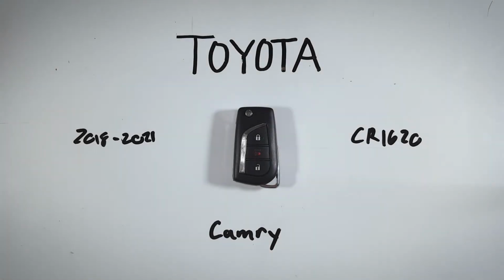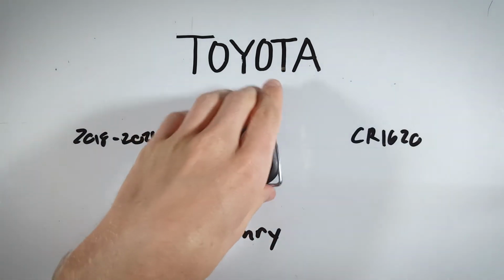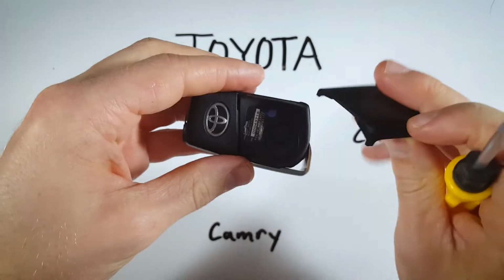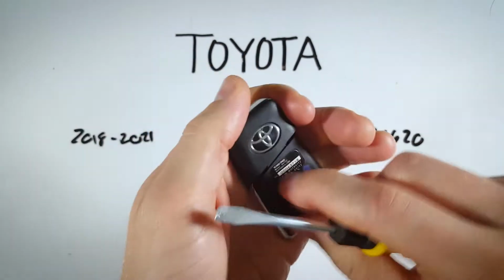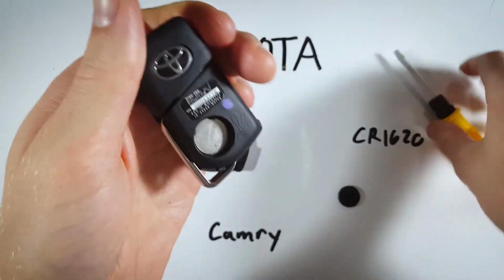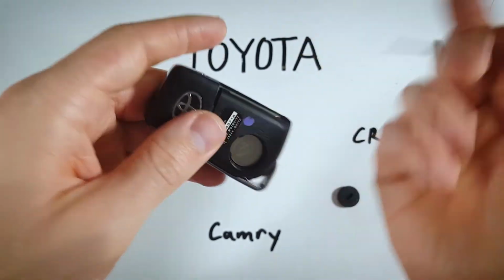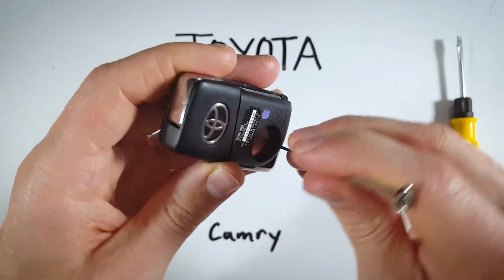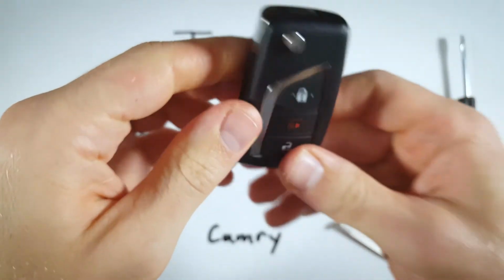Toyota Camry Key Fob Battery Replacement (2018 - 2021)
CR1620 Coin Battery 🪙 you need

How to replace the battery in this key fob for the Toyota Camry 2018, 2019, 2020, 2021 models.